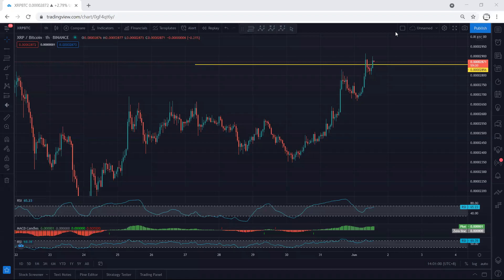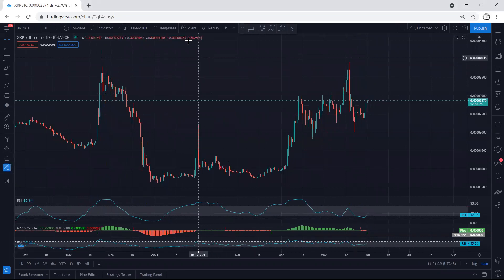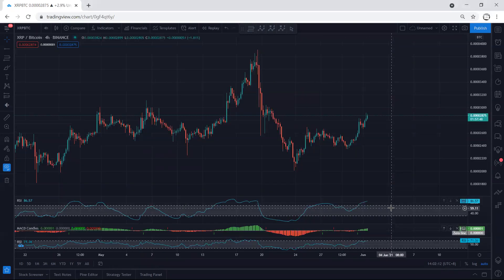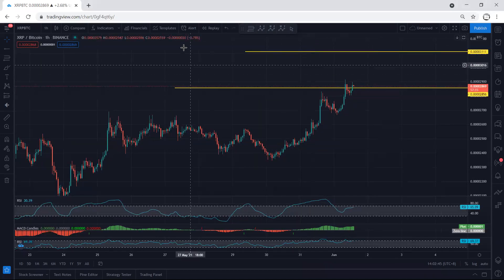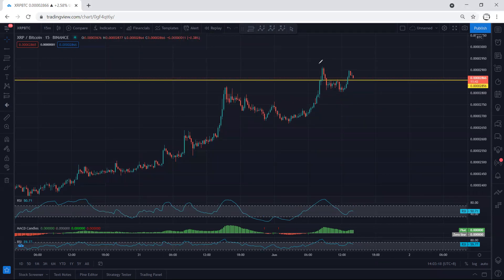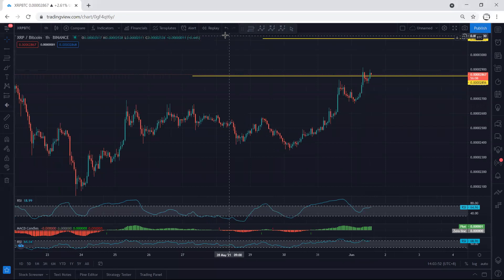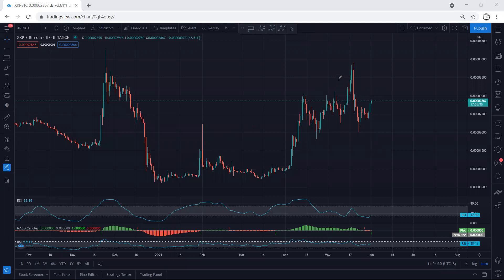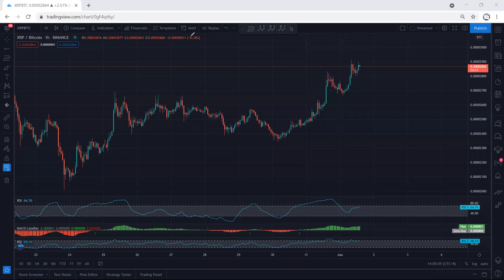XRP BTC - XRP Bitcoin Technical Analysis for June 1, 2021 - XRPBTC